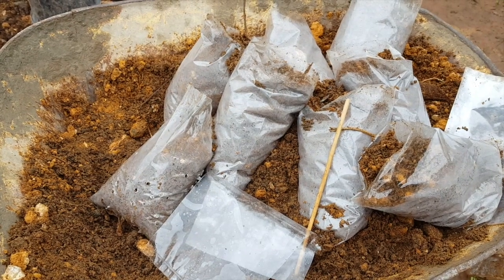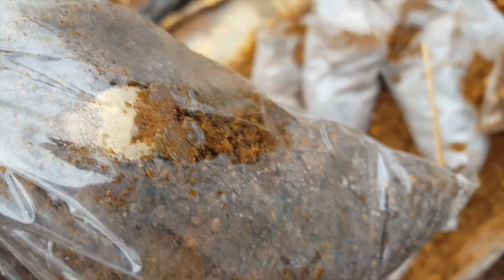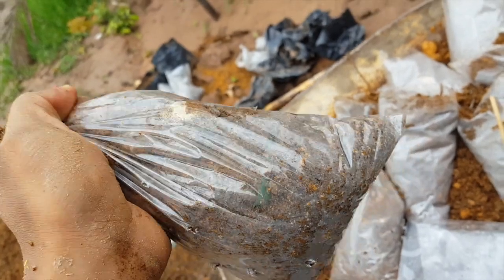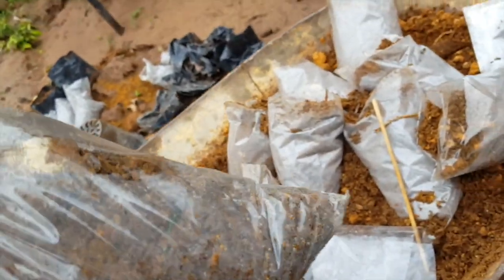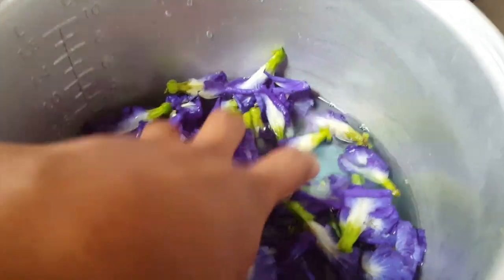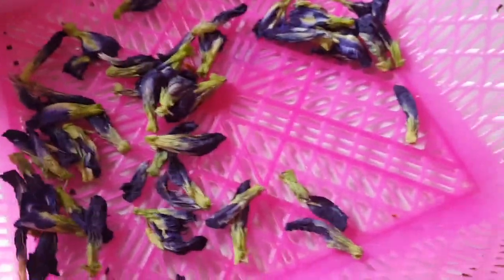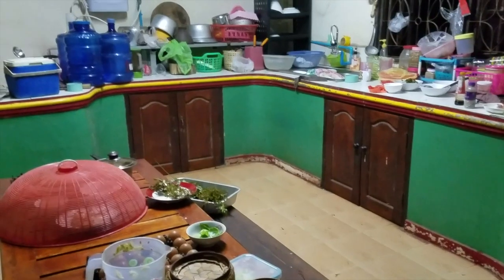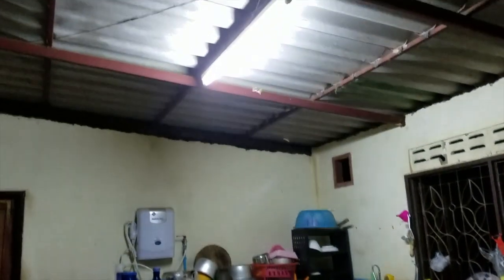ອາທິດທີ່ບໍ່ດີໃນນະຄອນຫຼວງວຽງຈັນ, ປະເທດລາວ * One vicious week in Vientiane Laos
I'm off to visit my relatives in the beautiful, hot and exotic yet chaotic country of Laos.  Come join me as we journey through the frontiers that lies within this mysterious country.

If you enjoy watching my content, please do